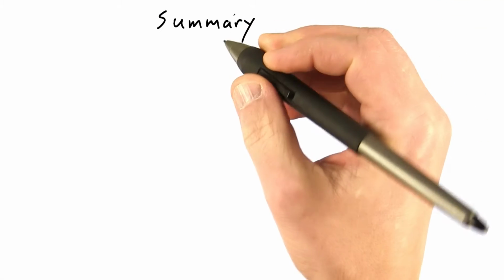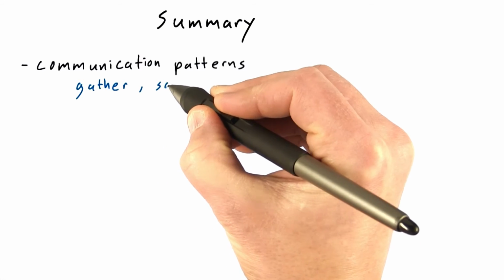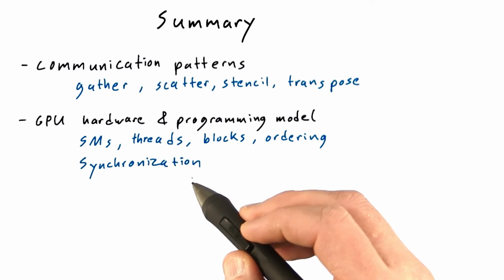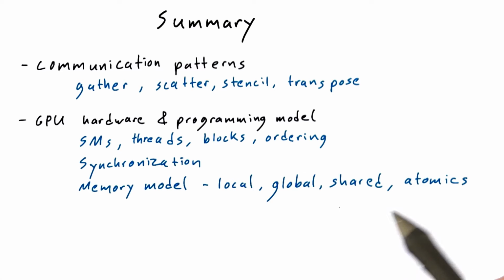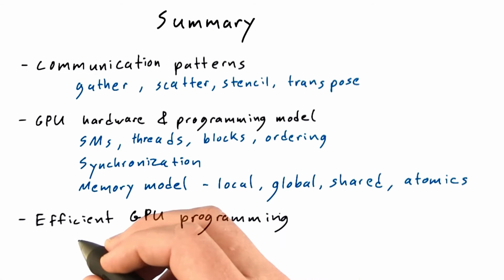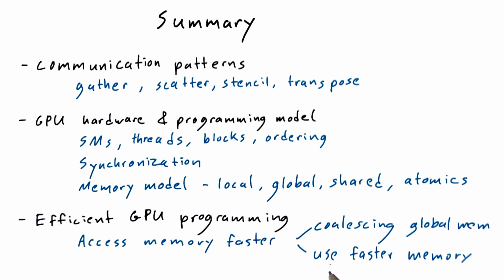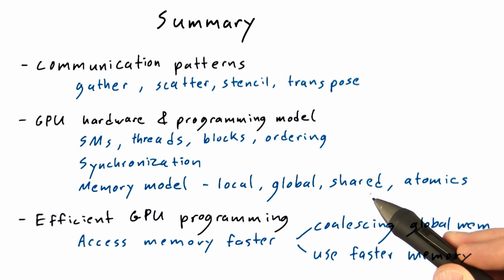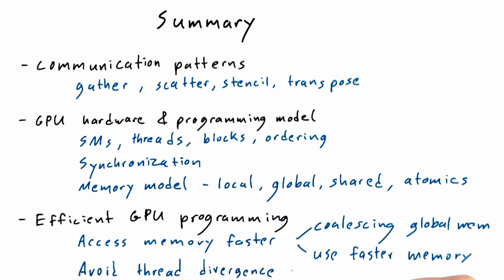cs344 unit2 37 l summary